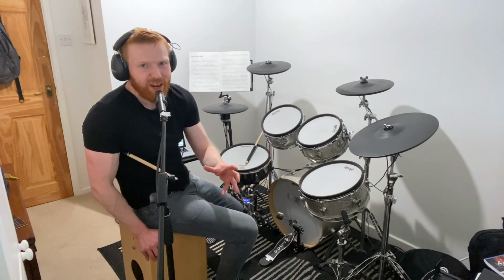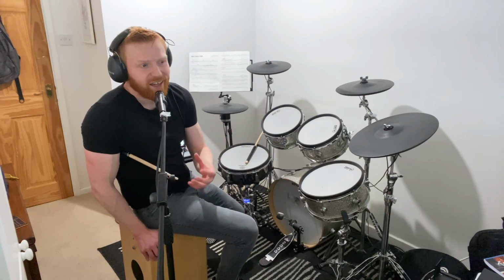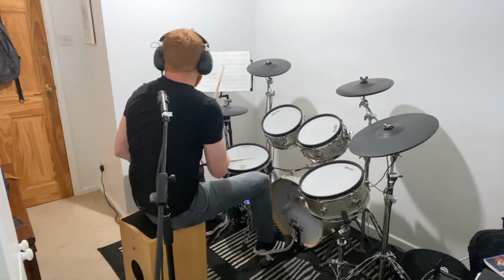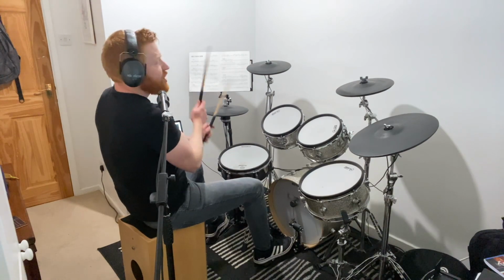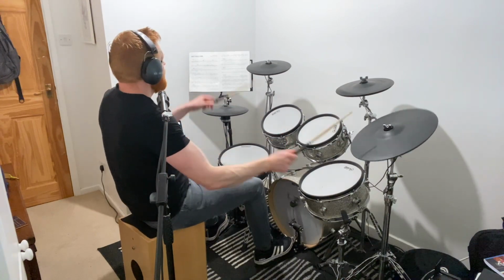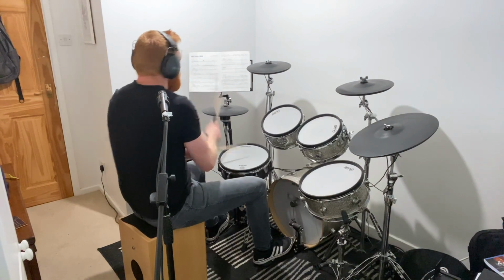Practice Along Video: Sweet Child O' Mine, Trinity Rock and Pop Drums Grade 3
Love this series of Grades and this is an absolute BANGER for Grade 3. The idea is that you guys can play along with this and get your flow going for this tune.

Let me know what you think of this format and thanks for the positive feedback so far.

Have fun and please let me know if any questions :)

Mike

Remote lessons with Mike via Zoom!

Mike’s Kit

Socials

Mike :)